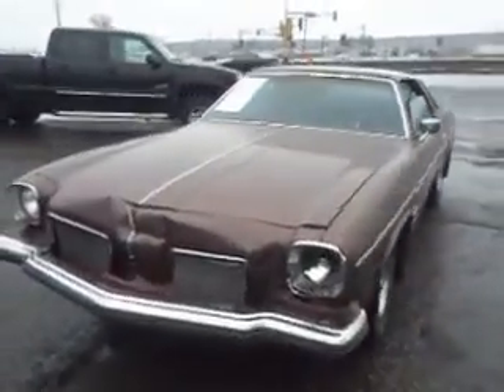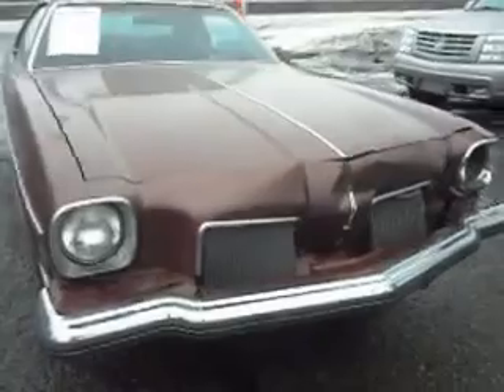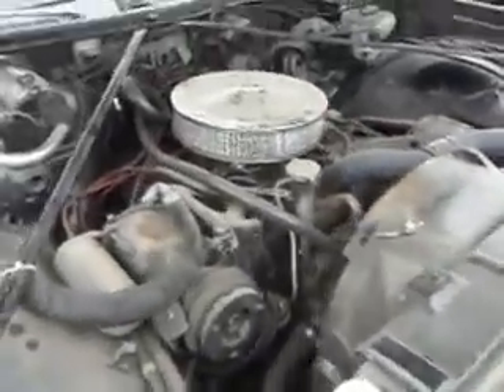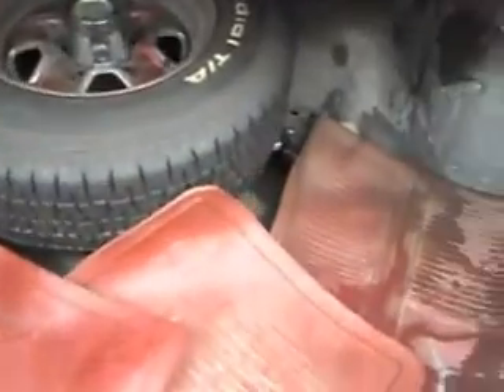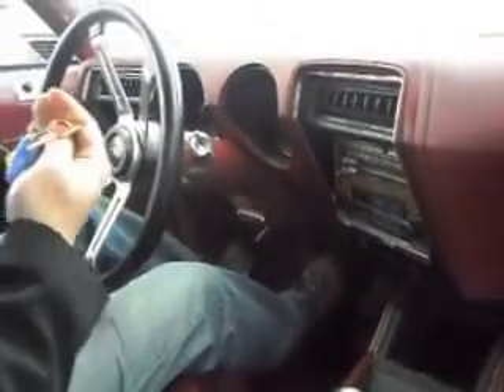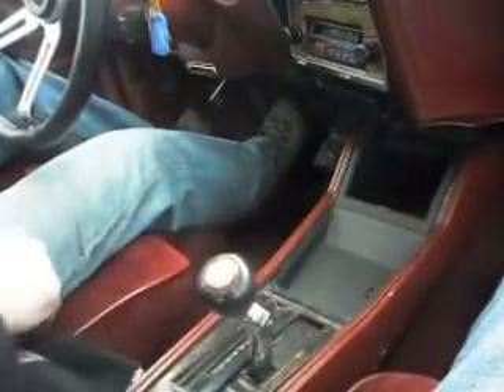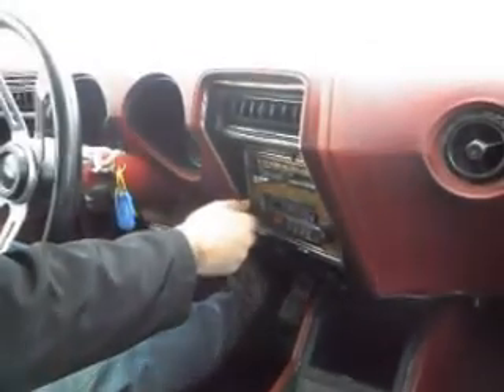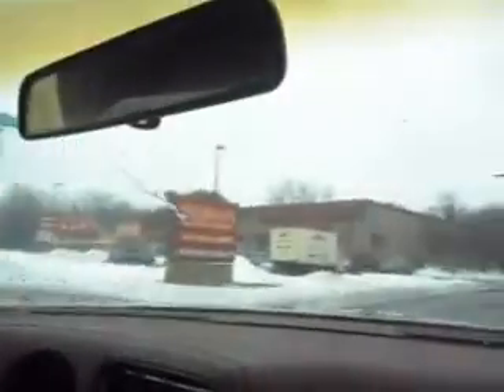1973 OLDSMOBILE Olds Cutlass Supreme, 2dr coupe, 350 V8 !!!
2 door hard top, 350ci 5.7 liter 350 V8, 45,000 miles, Automatic transmission with center shifting, Air conditioning, power steering and brakes, cruise control, AM/FM cassette radio, sport steering wheel, interior is in great shape with front bucket sport seats, rally style matching color wheels, dual high flow exhaust, runs and drives great, has front damage to header panel, needs complete paint or leave as is !!!